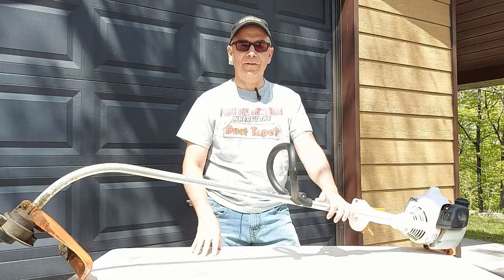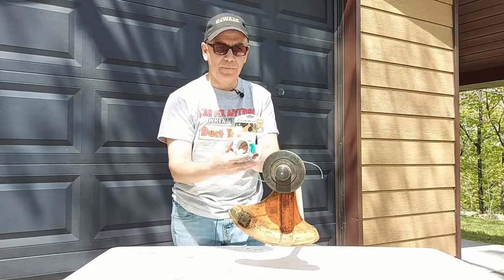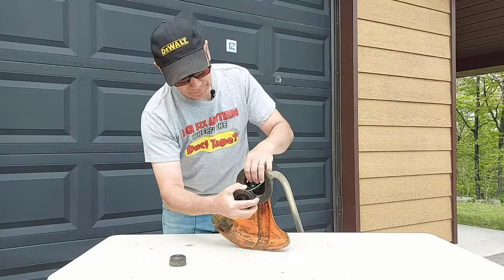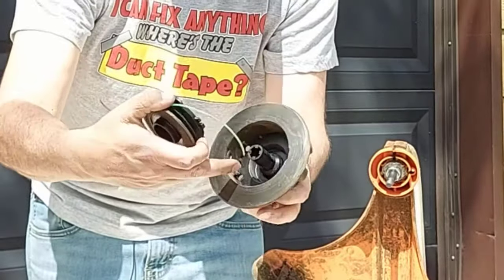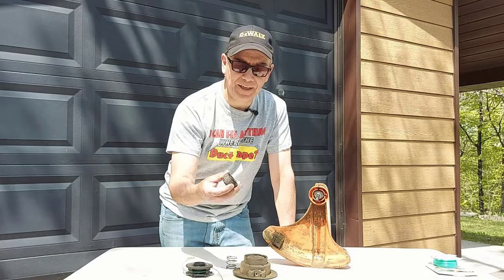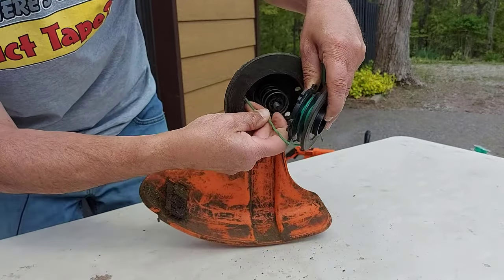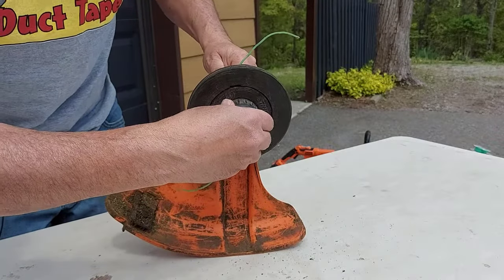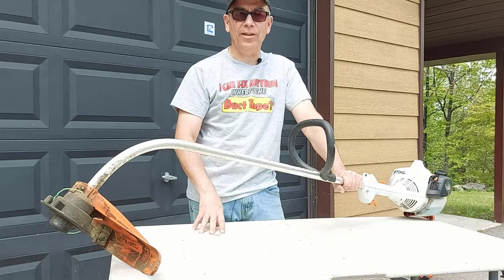Trimmer Line Stuck and Wont Feed | How To Fix It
If you are having and issue with your trimmer line stuck and wont feed I have 4 possible reasons why this is happening and what you can do when string trimmer wont feed line.